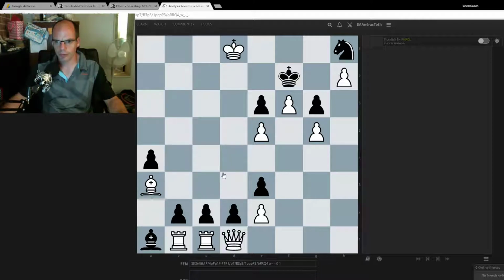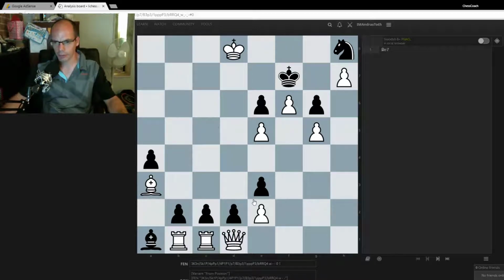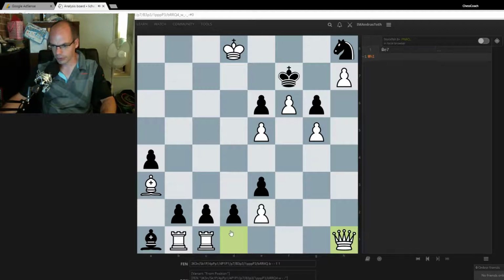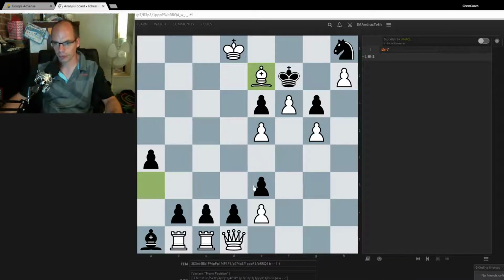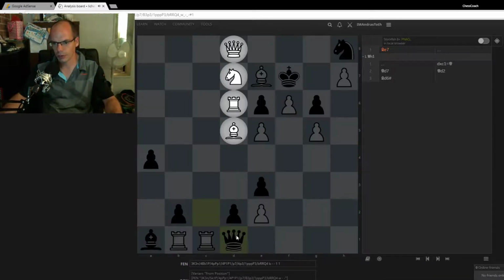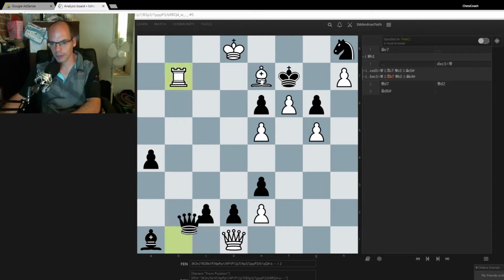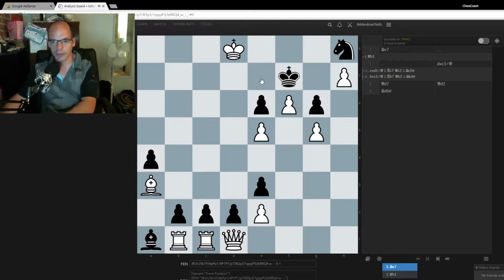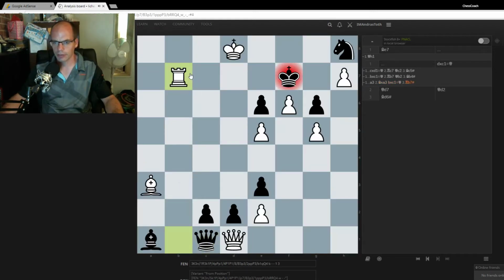Christmas fun #3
Since it is the third video of this series, here is a mate in 3 for you from K. Wenda. Enjoy!